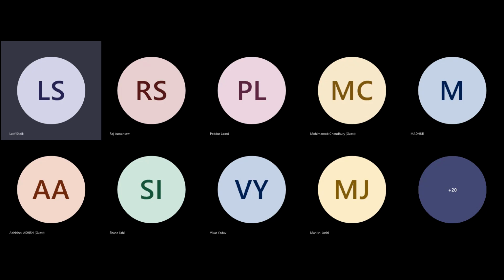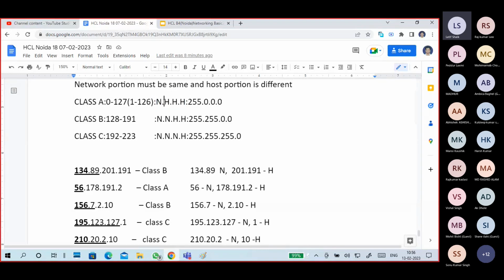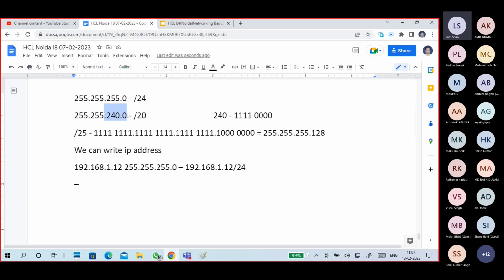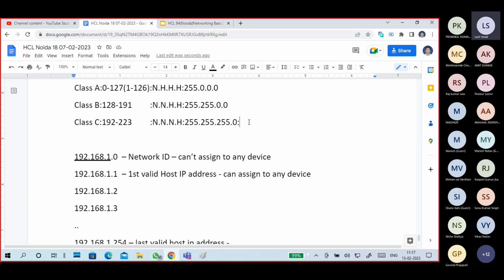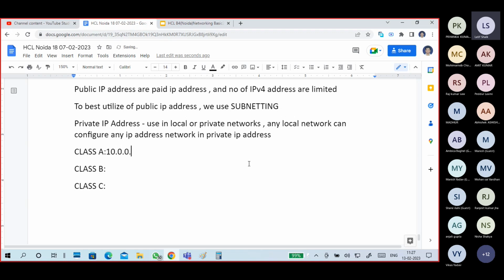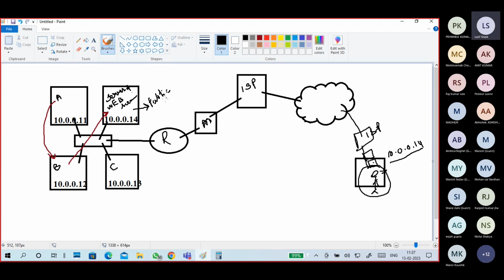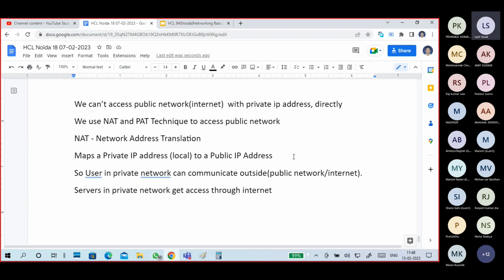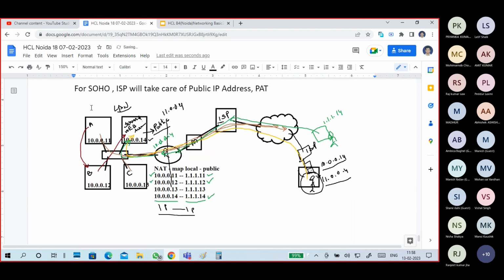(N18) Networking Basic part8 IP Address, Subnet Mask, Private IP Address, NAT, PAT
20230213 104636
Subnet Mask can be represented in ‘/’ notation, ‘/n’ also called as Prefix.
/n - n no. of 1’s (network bits) in subnet mask – its CIDR method
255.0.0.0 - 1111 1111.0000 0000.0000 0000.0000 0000 - /8
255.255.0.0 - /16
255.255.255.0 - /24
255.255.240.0 - /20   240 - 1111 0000
/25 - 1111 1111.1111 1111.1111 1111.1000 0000 = 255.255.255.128
We can write ip address
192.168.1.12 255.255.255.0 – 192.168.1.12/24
Subnetting - dividing a logical network into multiple subnets
no . of subnets increase the no. of hosts per subnet decreases
To divide a network into multiple sub networks, we need to change subnet mask
-       no. of host per network

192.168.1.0  – Network ID – can’t assign to any device
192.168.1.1  – 1st valid Host IP address - can assign to any device
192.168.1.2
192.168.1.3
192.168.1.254 – last valid host ip address -
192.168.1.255 – Broadcast ID - can’t assign to any device
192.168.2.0  – next network , nw id

20 device – class C  - 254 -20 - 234
50 device - class C
200 device - class C
300 device - class B  - 65534
5000 device - B
66000 device - A
Public IP address are paid ip address , and no of IPv4 address are limited
To best utilize of public ip address , we use SUBNETTING
Private IP Address - use in local or private networks , any local network can configure any ip address network in private ip address
No need pay for private ip address,
Private ip address are non-routable in public network(internet)
CLASS A:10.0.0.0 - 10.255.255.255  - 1 network
CLASS B:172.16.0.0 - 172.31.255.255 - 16 networks
CLASS C: 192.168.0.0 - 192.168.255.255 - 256 networks

We can’t access public network(internet)  with private ip address, directly
We use NAT and PAT Technique to access public network
Maps a Private IP address (local) to a Public IP Address
So users in private networks can communicate outside(public/internet) networks.
Servers in private network get access through internet
NAT – one to one  - 1 private ip – 1 public ip
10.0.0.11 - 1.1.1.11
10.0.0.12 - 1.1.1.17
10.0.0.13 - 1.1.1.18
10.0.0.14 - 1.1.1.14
More no. of device more no. of private ip address need more no. of public ip address
PAT - Port Address Translation - NAT overload - many to one - 10 private - 1 public
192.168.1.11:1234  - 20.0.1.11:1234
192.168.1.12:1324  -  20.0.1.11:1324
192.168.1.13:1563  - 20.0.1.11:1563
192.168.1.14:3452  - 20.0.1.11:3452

For SOHO , ISP will take care of Public IP Address, PAT